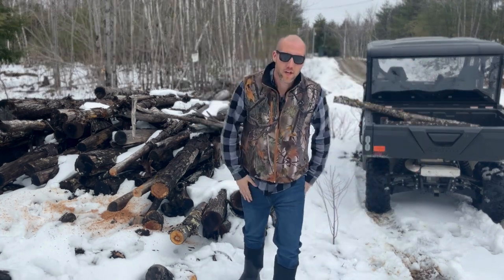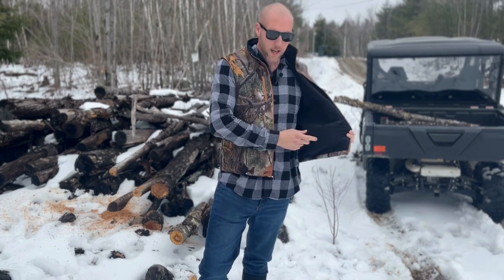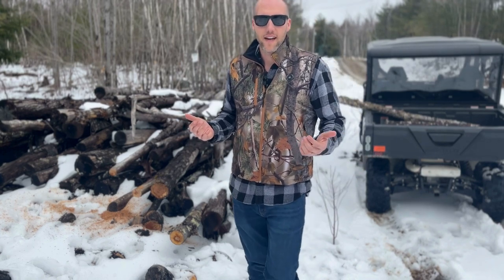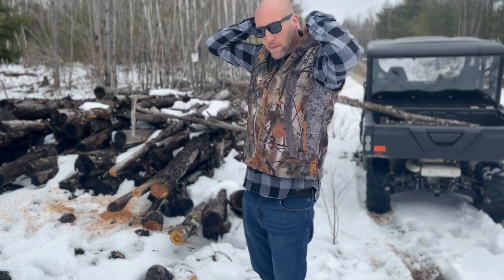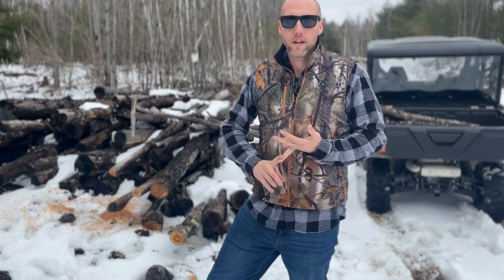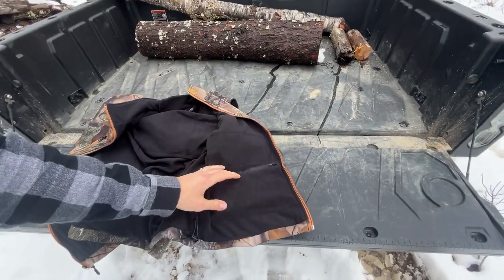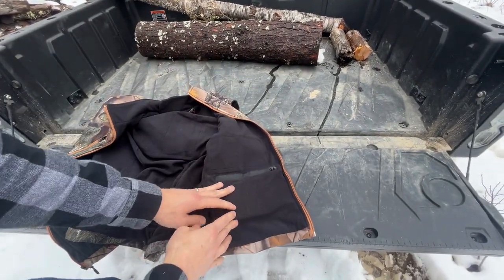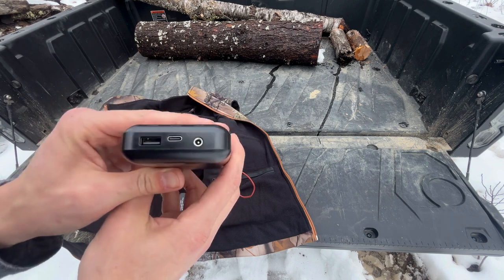LOOKING COOL WHILE STAYING WARM! HIGH-QUALITY HEATED VEST FROM KEMI MOTO!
SUPER HIGH-QUALITY VEST!

KEMI MOTO AMAZON STORE